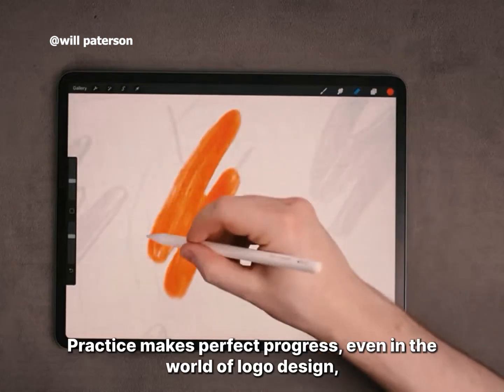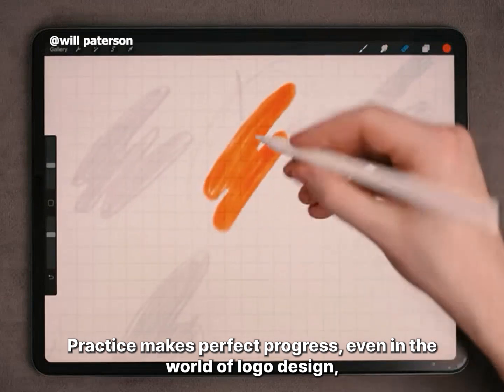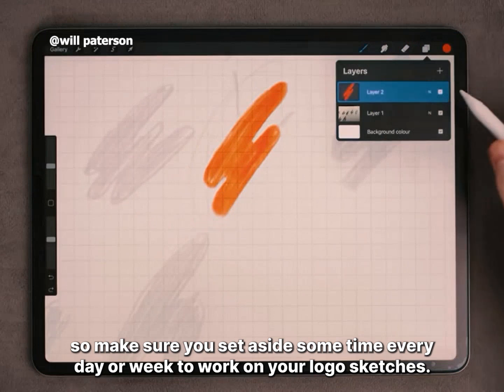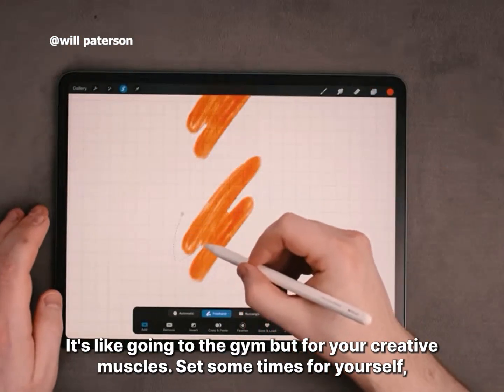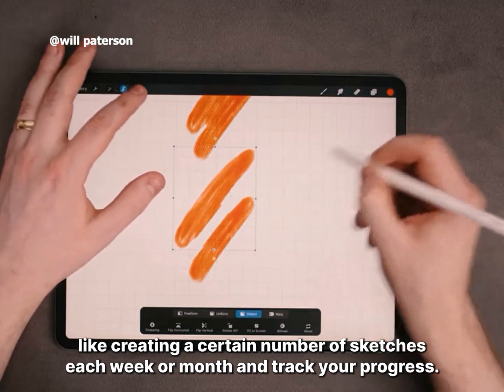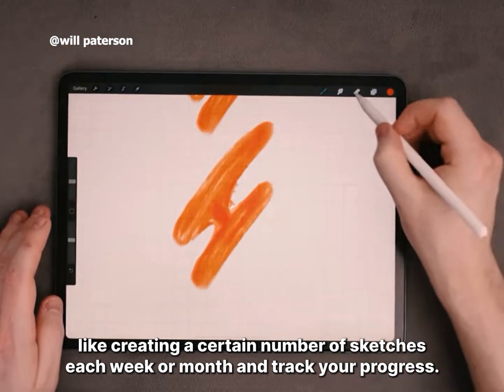non-basic technique for logo design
how the great does it
more contents on instagram: zirinuel

Video notes-
 When you're designing a logo, you might find yourself with multiple ideas that you'd like to combine into a single design. This is where the principle of relativity comes in. The goal is to create a design that effectively communicates all of your ideas without appearing too busy or cluttered.

    One approach to achieving this is to analyze the shapes and forms of each of your ideas. Look for similarities in the shapes and try to combine them into a cohesive design. Then, identify the unique shapes that can communicate each idea and try to incorporate them in a way that doesn't overwhelm the design.

    It's important to play around with different shape combinations until you feel like you have a design that works. And to ensure balance and consistency, it's a good idea to use a grid system, which is what we’ll be discussing next
    Basic shapes can represent the brand you're designing for and communicate different ideas and emotions. Consider the ideas and emotions that you want the logo to communicate and the shapes that could represent those ideas and emotions. Sketch out different shapes and experiment with how they could be combined to form the logo. The shapes you choose should be relevant to the brand and its values. By focusing on shapes, you can create a logo that communicates the essence of the brand in a simple and memorable way.
 Using a pencil and paper when starting to sketch a logo allows you to experiment freely and make changes easily. This also provides a tangible and satisfying experience of putting your ideas down on paper and seeing them come to life. Once you have a basic design sketched out, you can move on to digital tools to refine your design and add color.
Practice makes perfect progress, even in the world of logo design. So, make sure you set aside some time every day or week to work on your logo sketches. It's like going to the gym, but for your creative muscles! Set some goals for yourself, like creating a certain number of sketches each week or month, and track your progress. And remember, the more you practice, the better you'll get. So, keep at it and don't forget to have fun along the way! And who knows, maybe one day your logo design will be the next big thing!

Hi, I'm Zirinuel. I hope you enjoyed watching this video as much as I enjoyed making it.